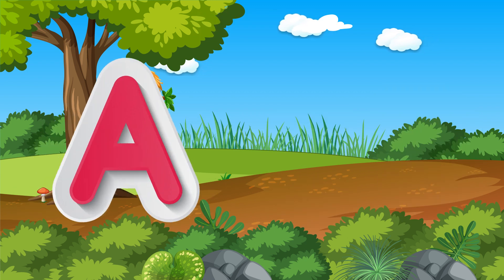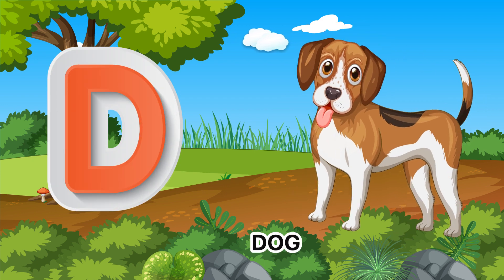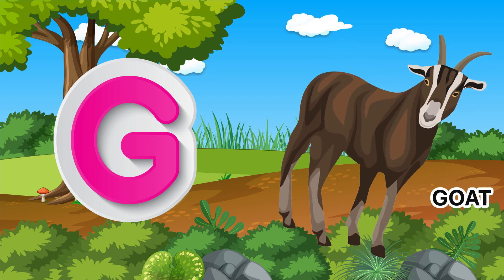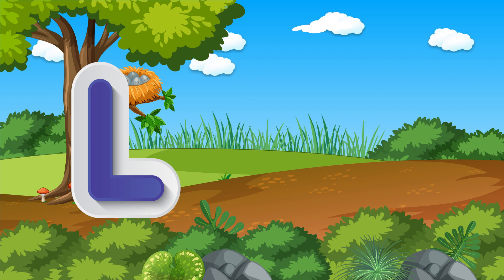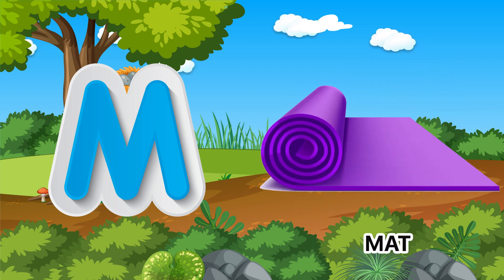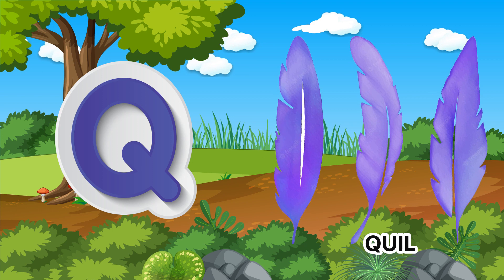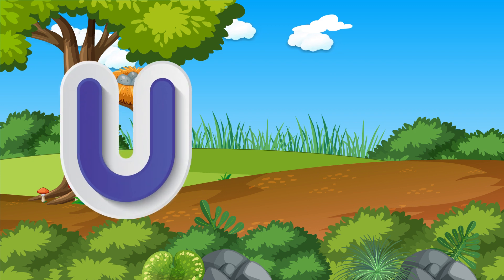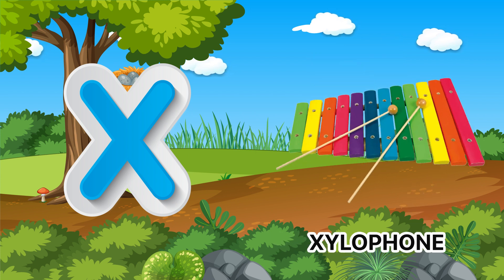Phonics Song with TWO Words - A For Apple - ABC Alphabet Songs for Children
Capital  Letter ABCD Video Song
ABC Song + More Nursery Rhymes & Kids Songs